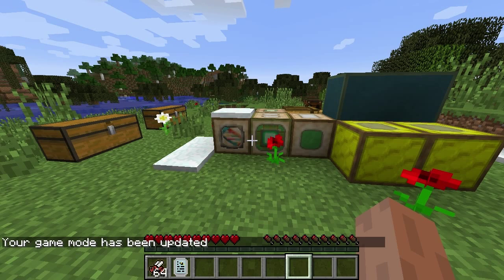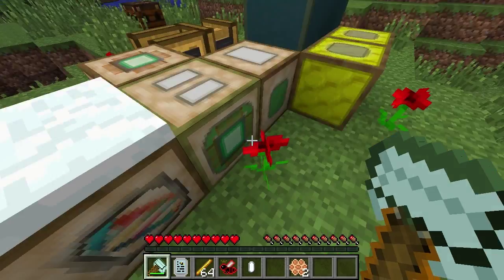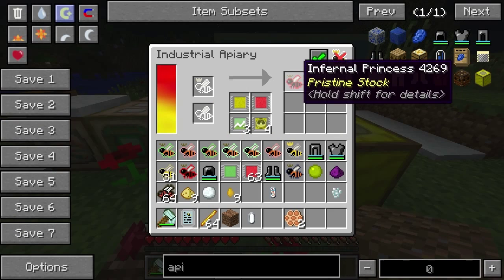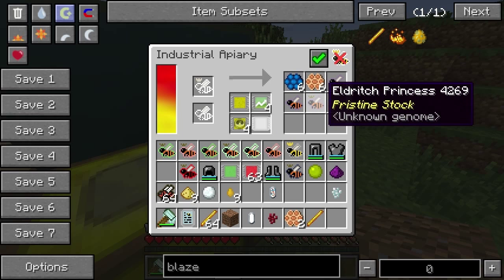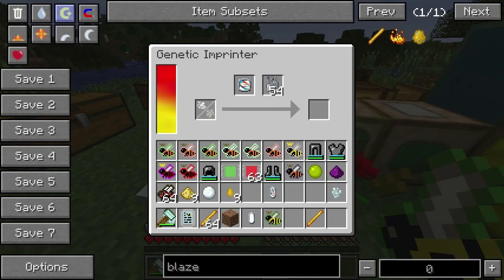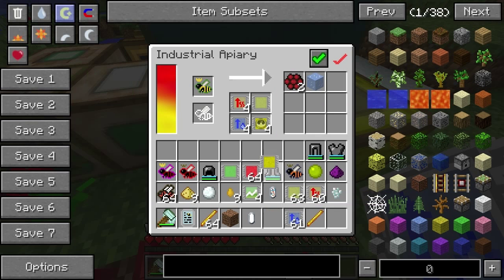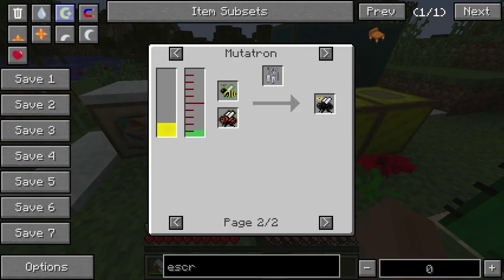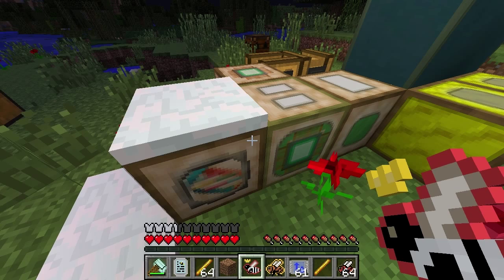Get Ghastly, Spidery and Smouldering Magic Bees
Here I look at some of the mob drops which derive from the skulking bee and provide ghast, spider and blaze drops.